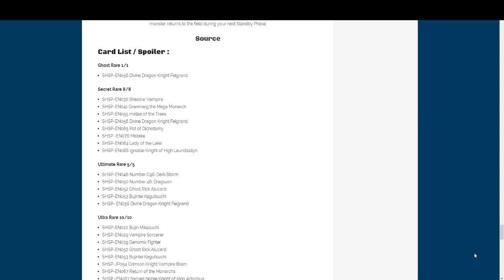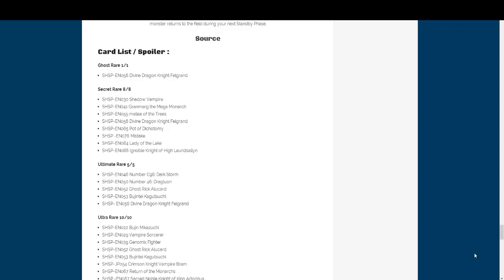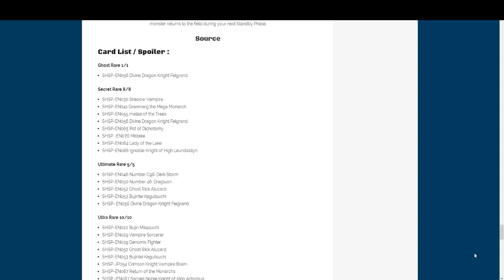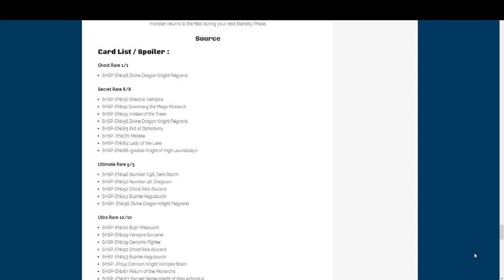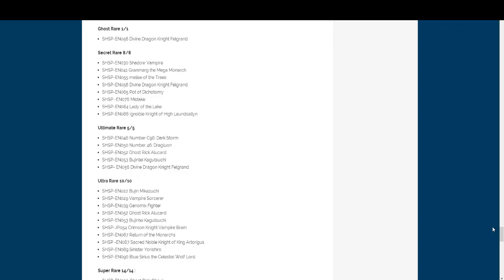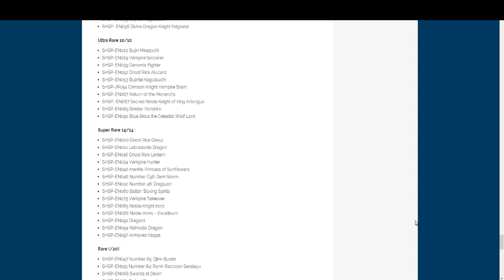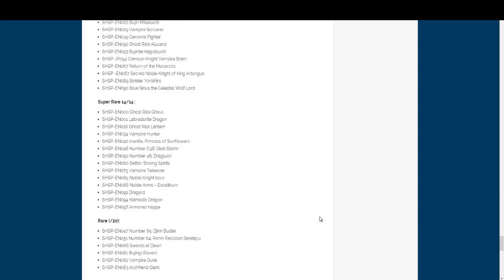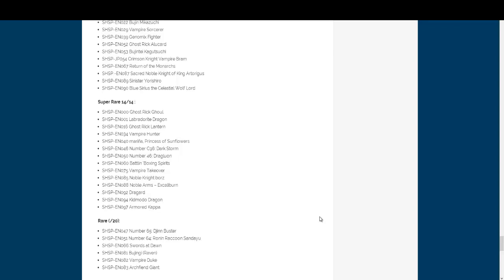Yugioh Shadow Specters Rarity Full Card List Spoiler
Here is the rarity / card list for Shadow Specters. What do you all think of this set? What cards do you want the most from this set? I hope you all enjoy!